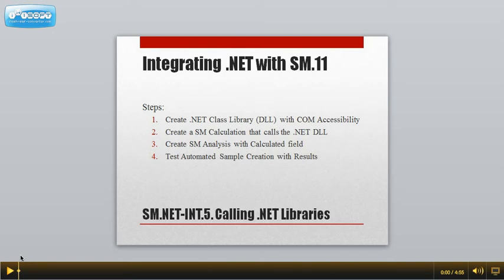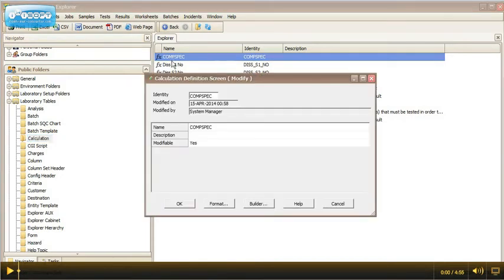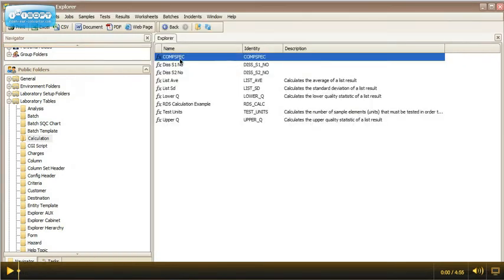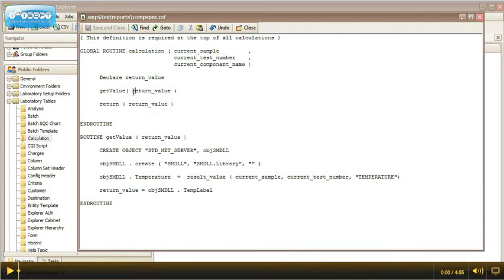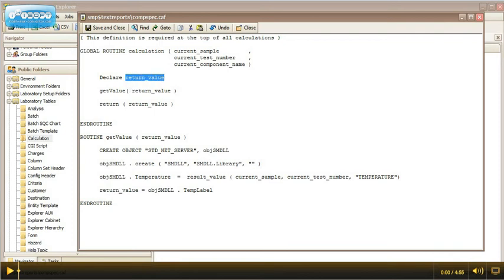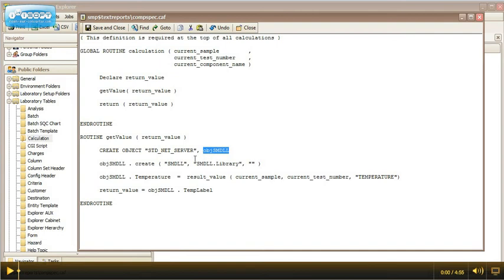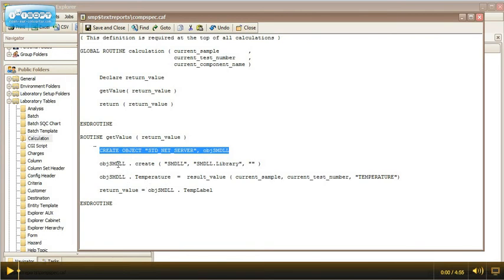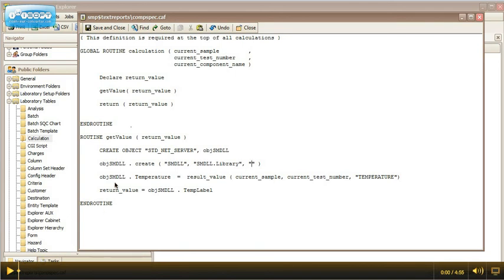Integrating .NET Libraries with SampleManager 11.0 - Part 2 of 4